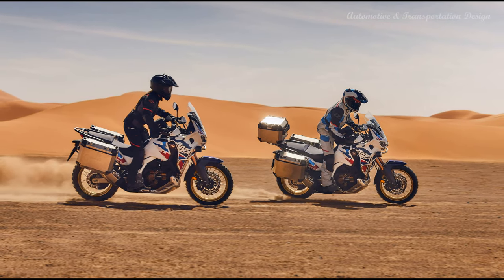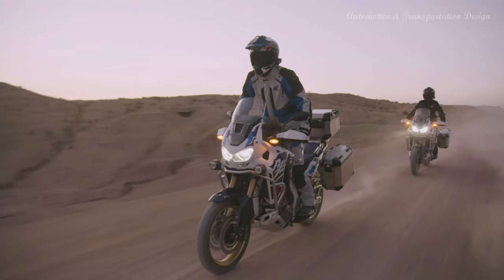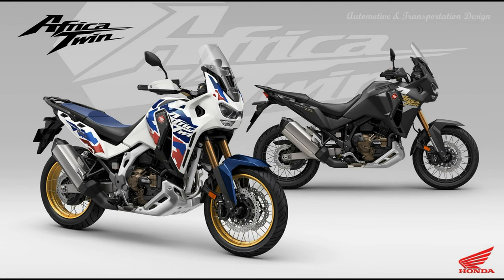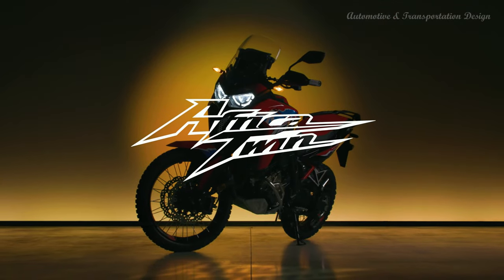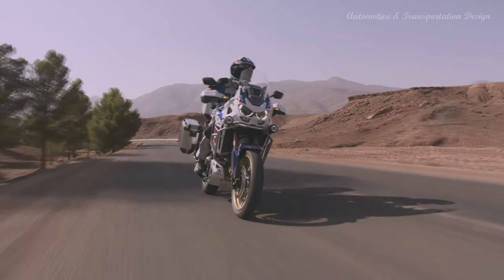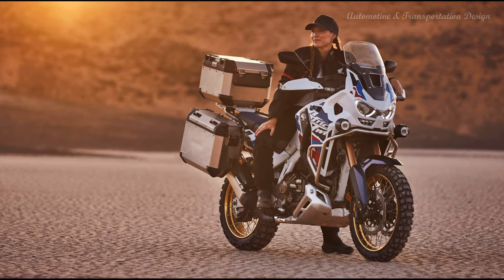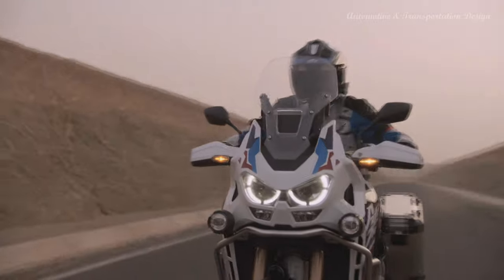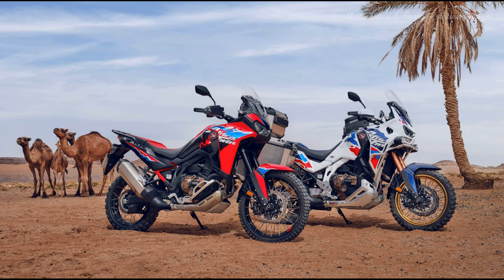2024 HONDA CRF1100L AFRICA TWIN * FACTS, OVERVIEW, SPECS, COLORS, key FEATURES * A&T Design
9 jaw-dropping FACTS about the 2024 HONDA CRF1100L AFRICA TWIN:

 0:30 - What's new?
 1:44 - Introduction
 4:05 - Model Overview
 7:00 - Chassis
11:38 - Engine
14:35 - Engine & Chassis Management Electronics
16:48 - Dual Clutch Transmission
18:39 - Styling & Equipment
22:13 - Accessories

For 24YM the CRF1100L Africa Twin Adventure Sports will be available in the following paint options, that both feature bold big logo graphics:
- Matt Ballistic Black Metallic
- Pearl Glare White (Tricolour)

The latest CRF1100L Africa Twin Adventure Sports undergoes significant upgrades to enhance its prowess for traversing continents. It now comes equipped with standard Showa Electronically Equipped Ride Adjustment (Showa EERA™) suspension, featuring a shorter stroke length, paired with a 19-inch front wheel, 110/80-19 tire, and a lower seat height. Additionally, there's a 7% increase in peak torque for its 1,084cc engine. The upper fairing sports a new, more robust design that offers improved protection. Continuing from previous models, a comprehensive electronics package utilizes a six-axis Inertial Measurement Unit to manage features like HSTC, cornering ABS, Wheelie Control, Rear Lift Control, and cornering detection on the DCT version. For practicality, the bike offers various riding modes, cruise control, heated grips, USB port, ACC charger, and a vibrant 6.5-inch TFT touchscreen with Apple CarPlay®, Android Auto®, and Bluetooth connectivity. Dual LED headlights with Daytime Running Lights (DRL) and Cornering Lights ensure excellent visibility. The DCT variant now boasts enhanced feel during launch and at low speeds. Moreover, there are four tailored Genuine Honda Accessory Packs – Urban, Rally, Travel, and Adventure – available to customize the bike according to individual preferences for the perfect travel companion.

2024 HONDA CRF1100L AFRICA TWIN Specifications:
ENGINE
- Type: Liquid-cooled OHC 4-stroke 8-valve Parallel Twin with 270° crank and uni-cam
- Displacement: 1084cc
- Bore & Stroke: 92mm x 81.5mm
- Compression Ratio: 10.5:1
- Max. Power Output: 75kW at 7,500rpm
- Max. Torque: 112Nm at 5,500rpm
Noise Level:
- MT: Lurban 75.0dB, Lwot 80.5dB
- DCT: Lurban 75.4dB, Lwot 80.4dB
Oil Capacity:
- MT: 4.8L
- DCT: 5.2L

FUEL SYSTEM
- Carburation: PGM-FI
- Fuel Tank Capacity: 24.8L
- CO2 Emissions: 114g/km
Fuel Consumption:
- MT: 20.5km/l [4.9 l/100km]
- DCT: 20.5km/l [4.9 l/100km]

ELECTRICAL SYSTEM
- Battery Capacity: 12V-6Ah Li-ion BATTERY

DRIVETRAIN
Clutch Type:
- MT: Wet, multiplate with coil springs, Aluminium Cam Assist and Slipper clutch
- DCT: 2 wet, multiplate clutches with coil springs

- Transmission Type: 6 speed manual (6 speed DCT)
- Final Drive: O-ring sealed chain

FRAME
- Type: Semi double cradle

CHASSIS
- Dimensions (L x W x H): 2,305mm X 960mm X 1,475mm
- Wheelbase: 1570mm
- Caster Angle: 27.5°
- Trail: 106mm
- Seat Height: 835/855mm (low seat option 795mm)
- Ground Clearance: 220mm

Kerb Weight:
- MT: 243kg
- DCT: 253kg
- Turning radius: 2.6M

SUSPENSION
- Type Front: SHOWA Telescopic inverted fork with an inner tube diameter of 45mm, and an electronic control unit (SHOWA EERATM) with compression and rebound damping adjustments, 210mm stroke
- Type Rear: Monoblock aluminium swing arm with Pro-Link with SHOWA gas-charged damper, hydraulic remote control preload adjuster and electronic control unit with compression and rebound damping adjustments, 200 mm rear wheel travel

WHEELS
- Type Front: 19M/C x MT2.50 wire spoke with aluminium rim
- Type Rear: 18M/C x MT4.00 wire spoke with aluminium rim
- Tyres Front: 110/80-R19M/C 59V (Tubeless type) Bridgestone Battlax Adventure A41
- Tyres Rear: 150/70-R18M/C 70H (Tubeless type) Bridgestone Battlax Adventure A41

BRAKES
- ABS System Type: 2 channel with IMU, Selectable ABS MODE with ON road and OFF road
- Type Front: 310mm dual wave floating hydraulic disc with aluminium hub and radial fit 4-piston calipers and sintered metal pads
- Type Rear: 256mm wave hydraulic disc with 2-piston caliper and sintered metal pads. 2-channel with rear ABS off mode.

INSTRUMENTS & ELECTRICS
- Instruments: LCD Meter, TFT 6.5inch touch panel multi information display
- Headlight: LED
- Taillight: LED
- Connectivity: Bluetooth and Apple CarPlay/Android Auto® (wired)
- USB: Yes
- 12V Socket: Yes
- Auto Winker Cancel: Yes
- Quickshifter: Optional (MT only)
- Security System: Immobiliser
- Cruise Control: Yes
- Cornering Lights: Yes
- Additional Features: Emergency stop signal, 6 axis IMU, HSTC and Wheelie Control